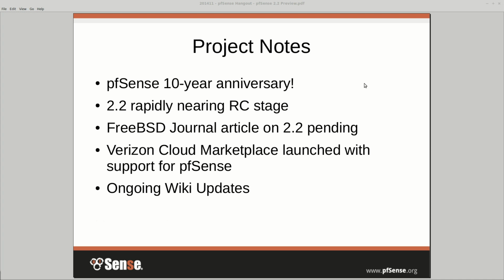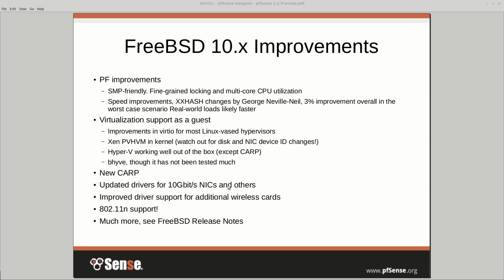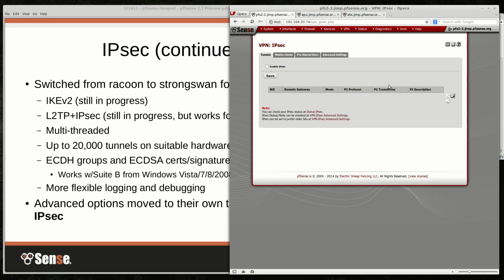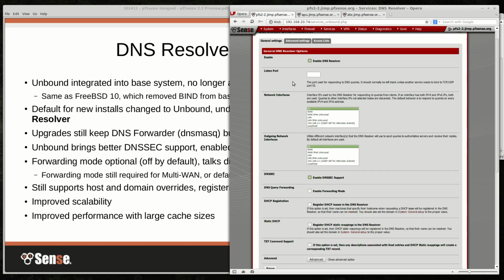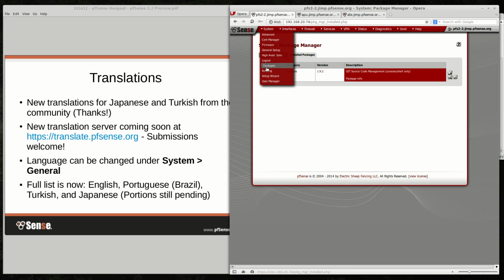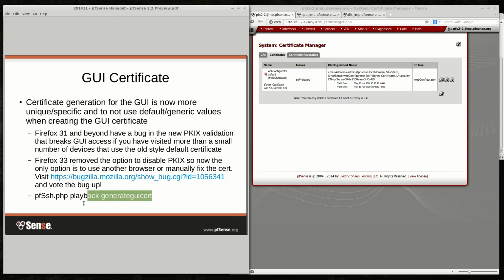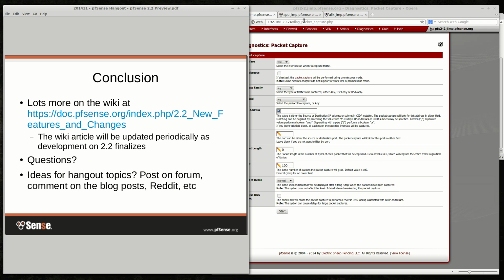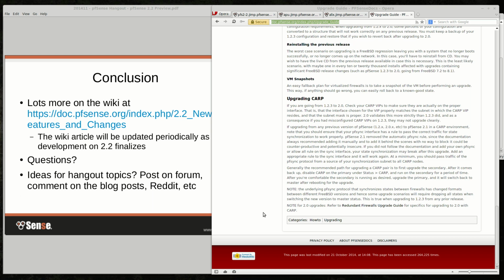pfSense 2.2 Preview